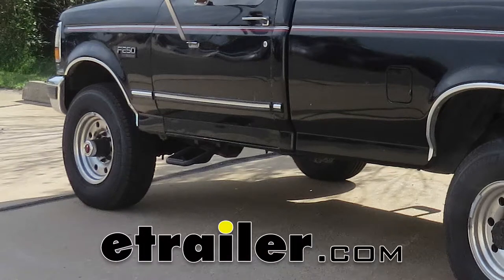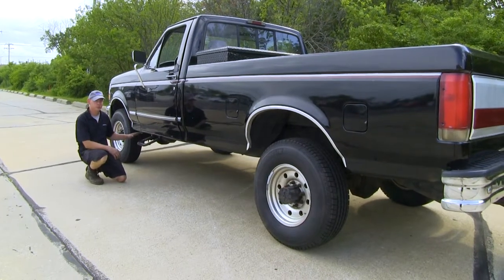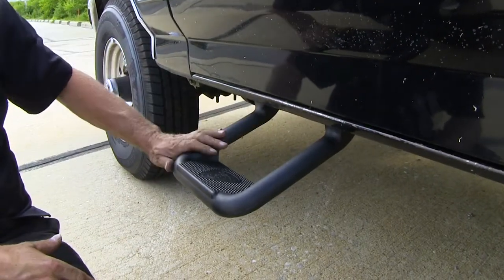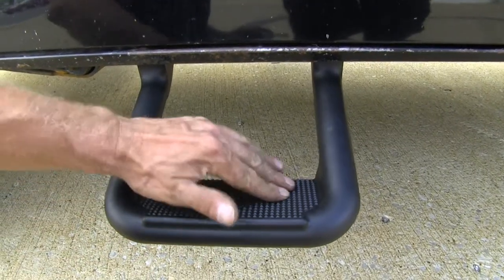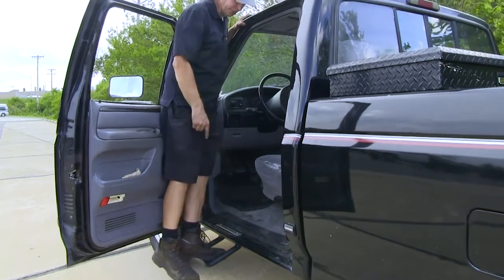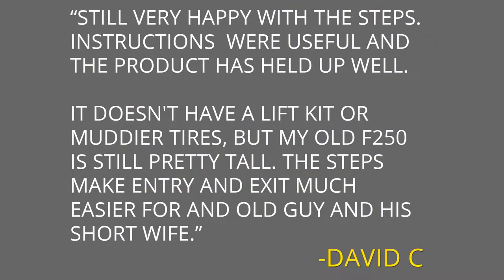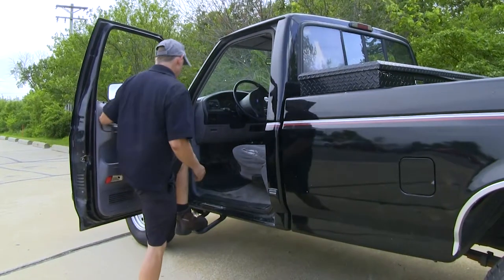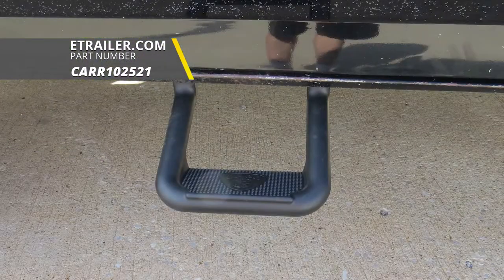etrailer | Complete Breakdown of the Carr Custom-Fit Side Steps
Click for more info and reviews of this Carr Nerf Bars - Running Boards:

Speaker 1:          Today, we'll be taking a look at the Carr Custom Fit Side Steps, the HOOP II model, Part Number Carr 102521.This is what the step looks like when it's installed in our pick-up truck. As you can see, it's not a whole tube step, or anything like that, it's just a basic step. The quality construction help you get in and out of your truck. This is all constructed from aluminum alloy cast construction, one-piece unit. It's also topped off with a powder coat finish as well.As you get in and out of your truck, you notice there's a texture here. There's a tread that grips into your shoes, make sure you get proper traction getting in and out of your truck.One important detail is that a weight capacity for this step is rated for 500 pounds, and with this part number, you get a step for each side.

It does come will all the hardware included to install.One customer review here we got by David C.: "Still very happy with the steps. The instructions we're useful and the product has held up very well. It's doesn't have a lift kit or muddier tires, but my old 250 is still pretty tall. The steps make entry and exit much easier for an old guy and his short wife."And now finish up for the HOOP II Steps from Carr, Part Number Carr 102521.